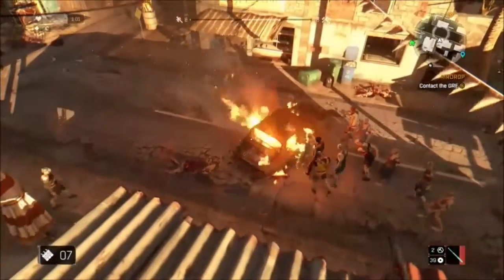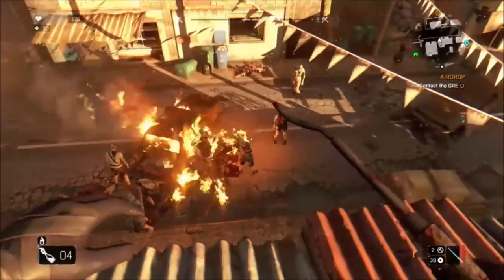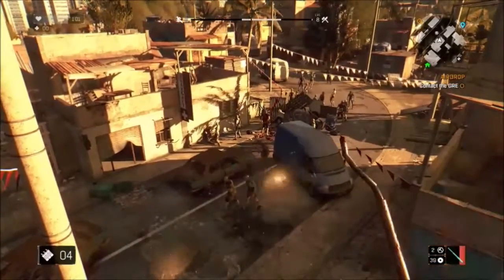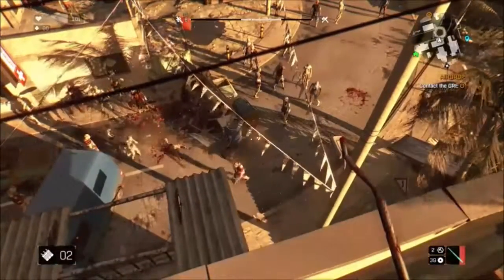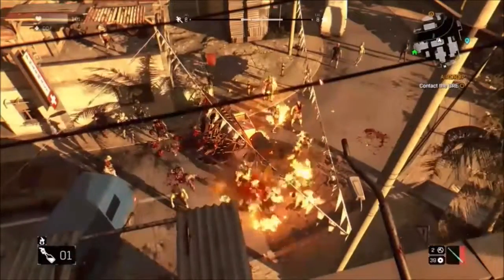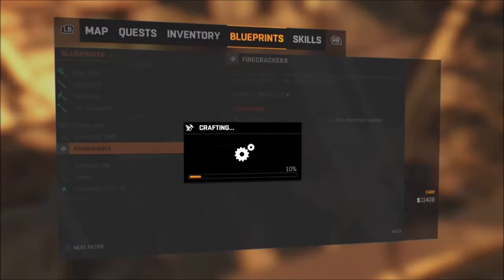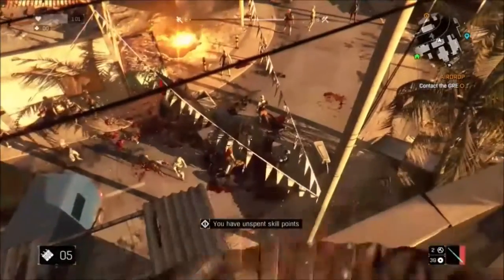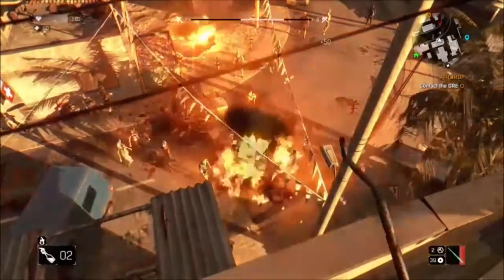HOW GET EASY KILLS ON DYING LIGHT USING FIRE CRACKERS LIKE A BOSS !!! GAMING_MADNESS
hay this GAMING_MADNESS here showing you how get some easy kills on DYING LIGHT help you boost up a bit so can play missions easier or maybe so can get some more refile drops so can do that new glitch what ever you use this vid for hope enjoy it like subscribe and lave comment hope it helps :)